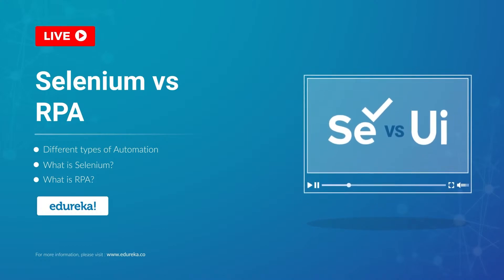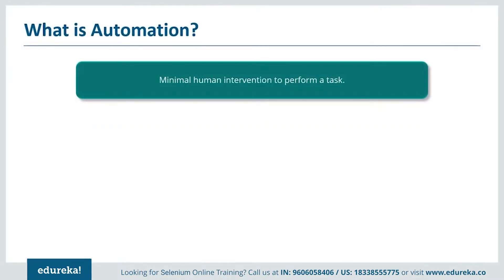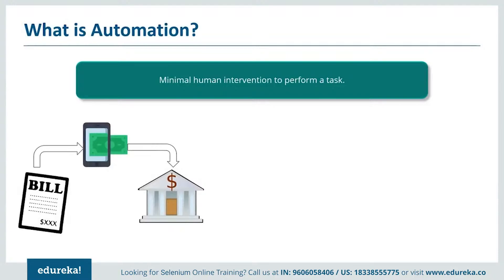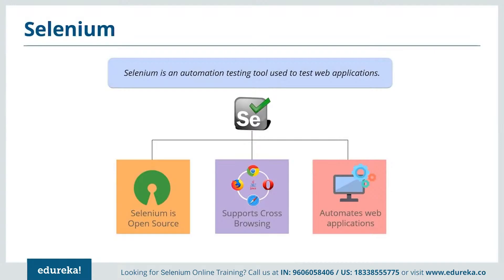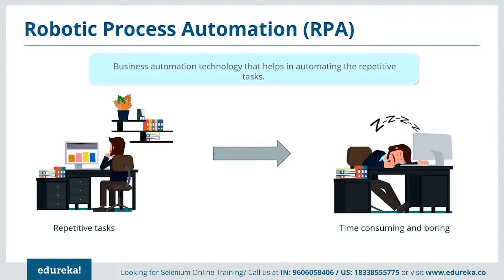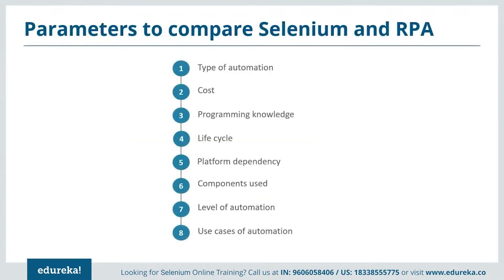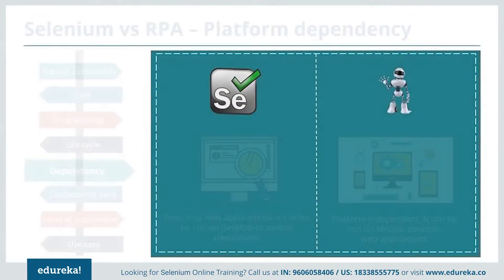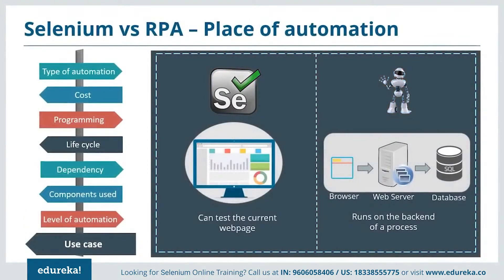Selenium vs RPA | Test Automation vs RPA | Selenium Training | Edureka | Selenium Rewind - 1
Topics Covered:
00:00 Introduction
00:58 Agenda
01:54 what is Automation
03:12 Types of Automation
04:30 What is Selenium
07:01 What is Robotic Process Automation
08:10 Similarities between Selenium & RPA
09:26 Selenium vs RPA - Cost
09:48 Selenium vs RPA - Programming
10:00 Selenium vs RPA -Life Cycle
10:34 Selenium vs RPA -Platform dependency
10:50 Selenium vs RPA - Components used
11:42 Selenium vs RPA - Level of Automation
12:00 Selenium vs RPA -Place of Automation
12:34 RPA as Selenium & Selenium as RPA

About Course :
What is the Selenium Course?
This Selenium Certification course strives to build the fundamentals of this automation testing tool and its various components such as WebDriver, Grid, and IDE. In this Selenium training, you will learn to work with multiple web element(s) locating strategies, perform actions on web elements, group and sequence tests, and generate reports for your test cases using TestNG. Additionally, this Selenium course will introduce you to the Page Object Model (POM) design pattern, which will further help you optimize the execution of your automation scripts by implementing Page Class and Page Factory. Hands-on experience with Automation Frameworks such as Data-Driven Framework, Keyword-Driven Framework, Hybrid Framework, and BDD Framework will make you ready for any testing environment.

What are the essential concepts covered in this Selenium Course?
This Selenium Certification Course provides -

In-depth knowledge of concepts such as Java basics refresher, WebDriver, TestNG Framework, Web UI elements, Grid & Robot class, Selenium IDE, Automation frameworks, and more.
Case studies and projects in the domains of E-commerce, Test Automation Frameworks, and more.